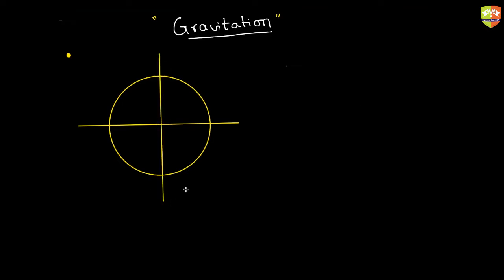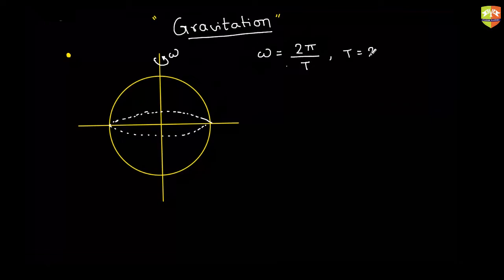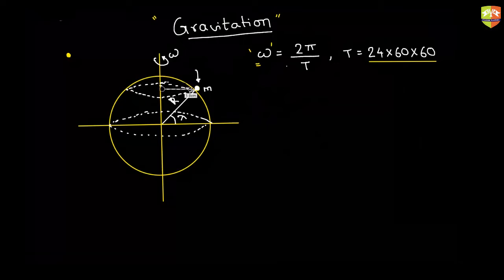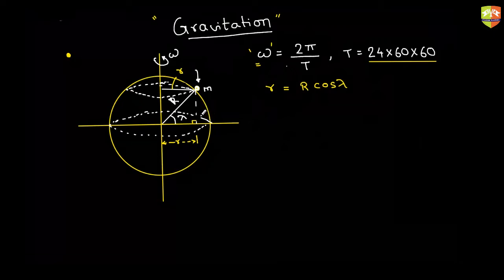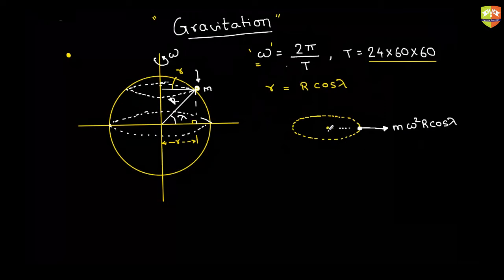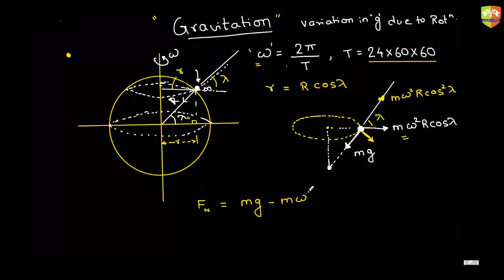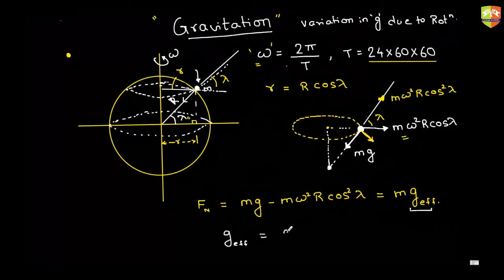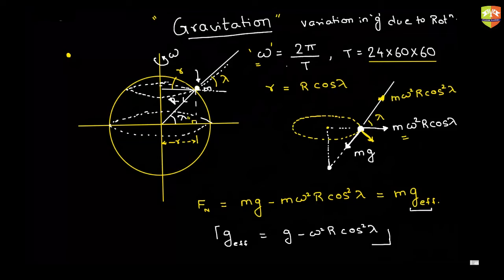Gravitation 4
Enjoy Learning!!!